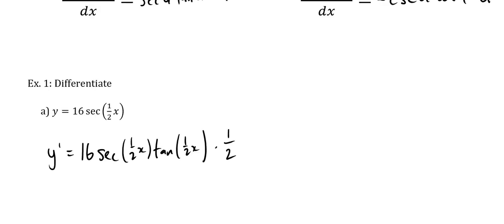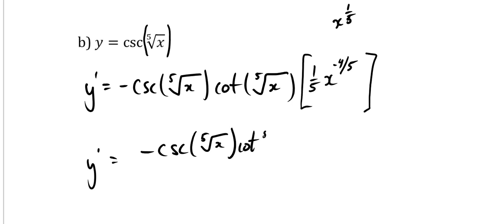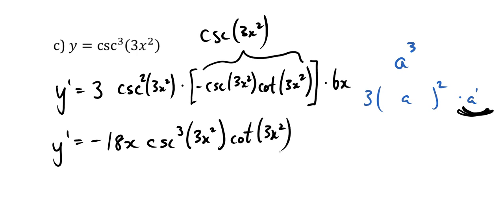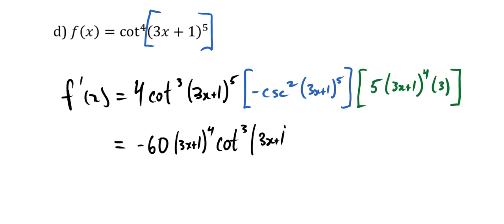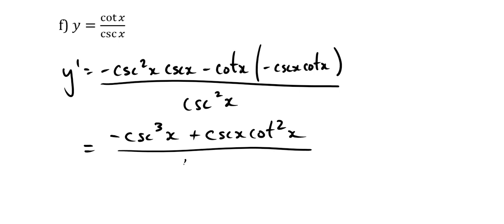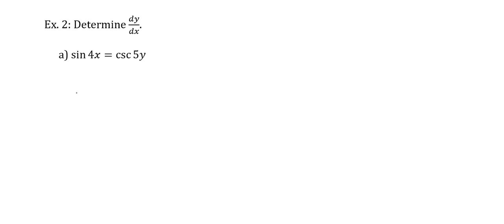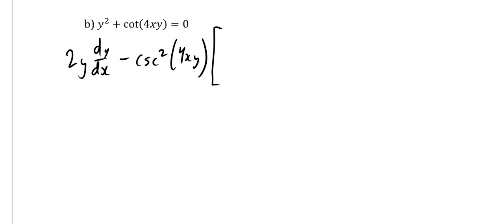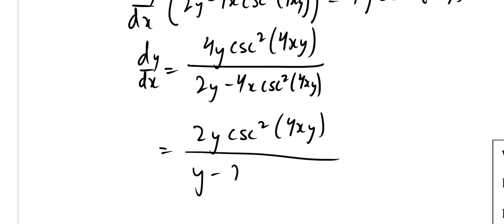Derivatives of Other Trig Functions